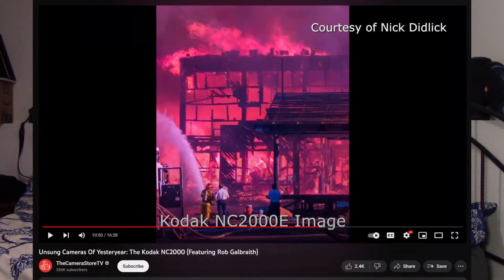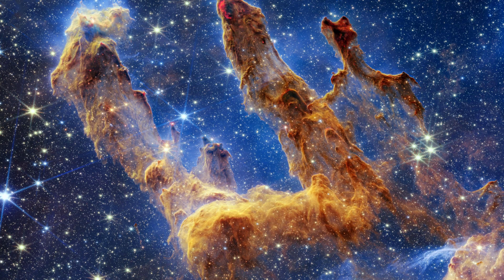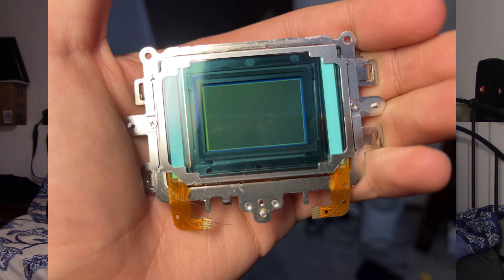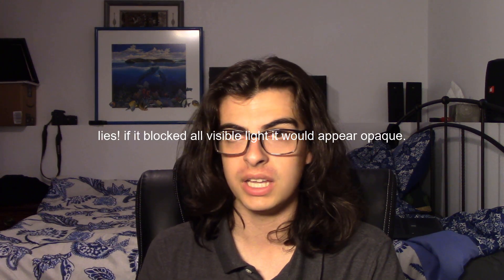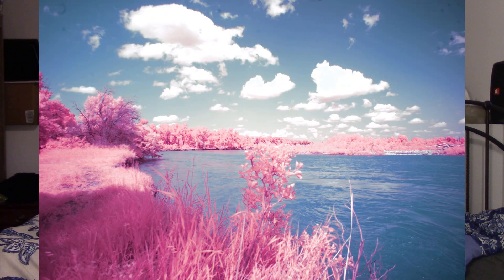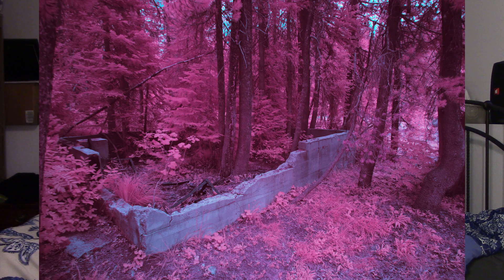Pink and Blue Nonsense Photos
Shooting 550nm infrared on the Canon 1D Mark III.